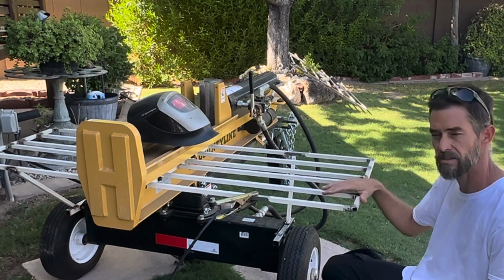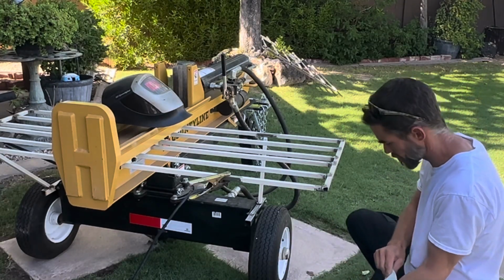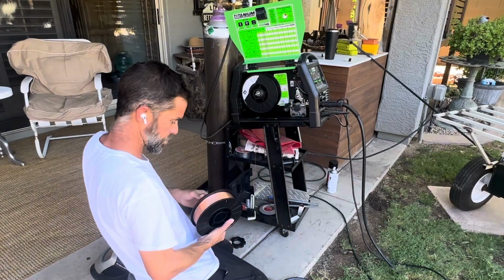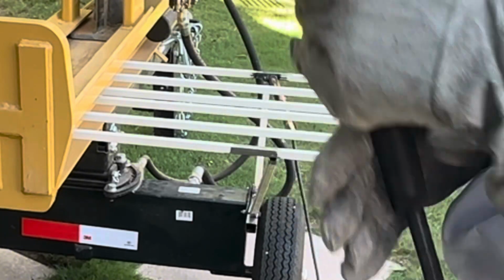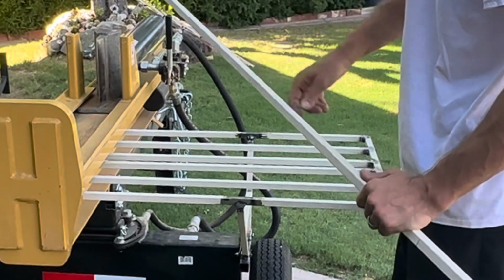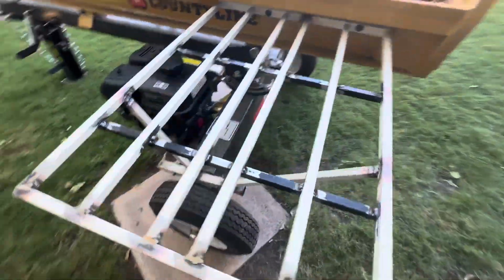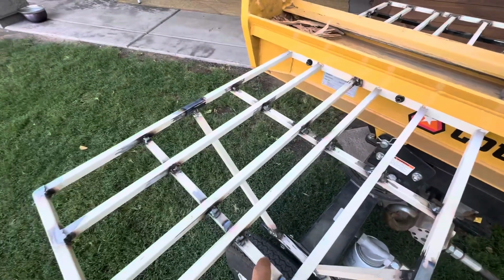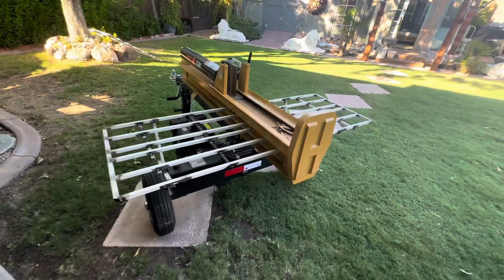Built My Log Splitter Racks for Just $10! DIY Project Complete!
In this video, I walk you through how I built my log splitter racks for just $10! If you’ve been thinking about creating a simple, cost-effective solution for organizing and splitting your firewood, this DIY project is perfect. Using materials I had on hand and some inexpensive supplies, I managed to create a sturdy, functional setup that’s easy to replicate. I'll show you the step-by-step process, from gathering materials to assembling the racks. Save money and build it yourself!

sidehustle hustle￼￼